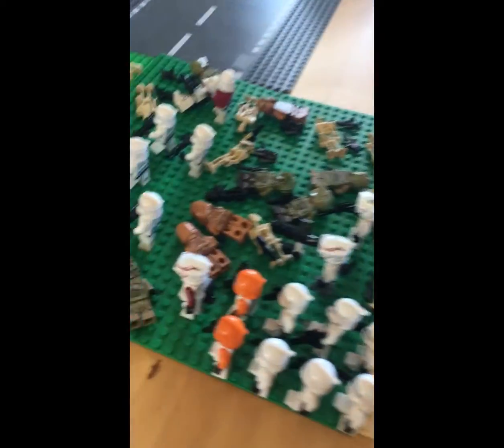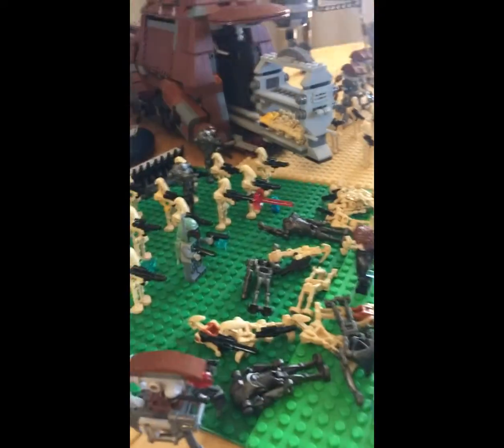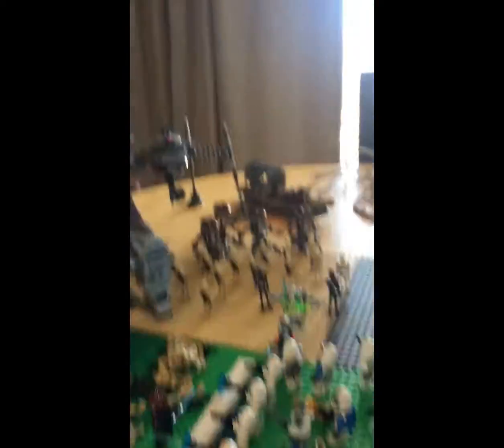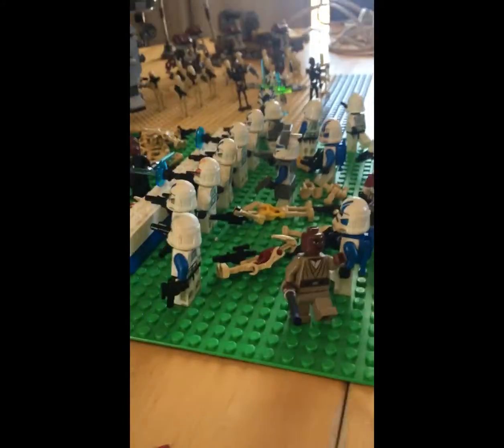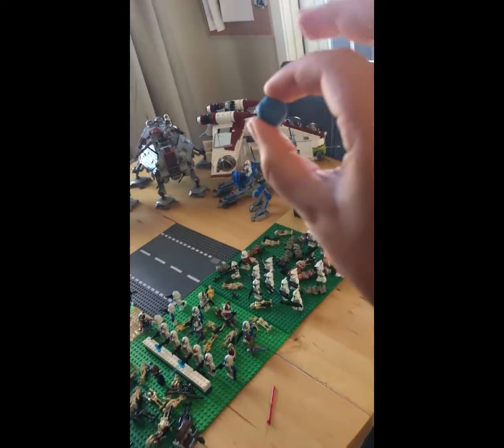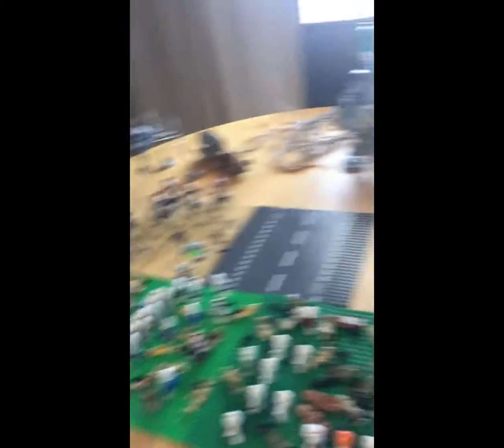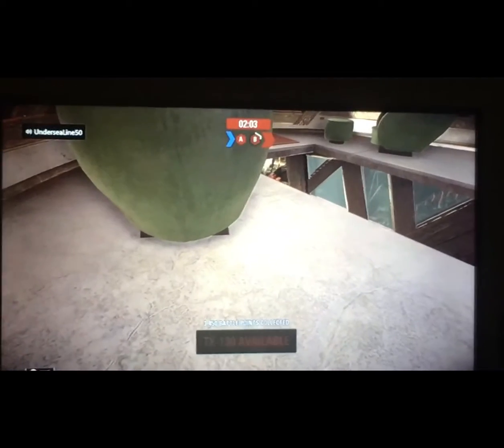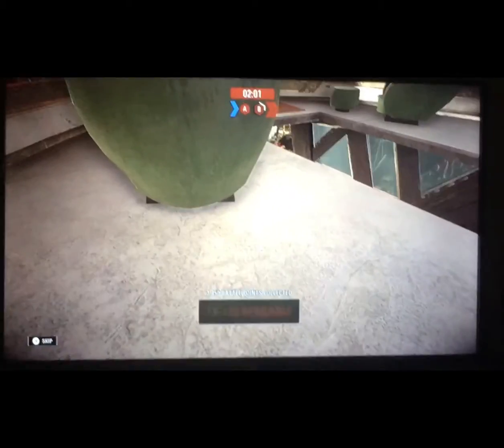LEGO moc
Click on the link to check out the website